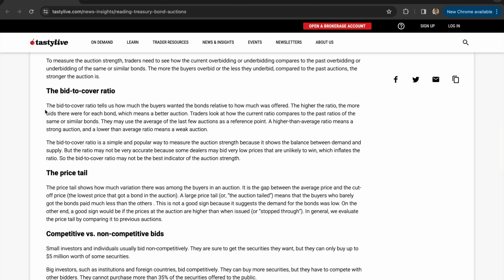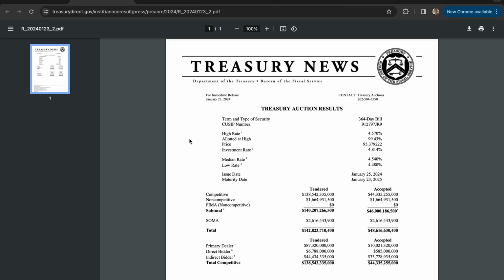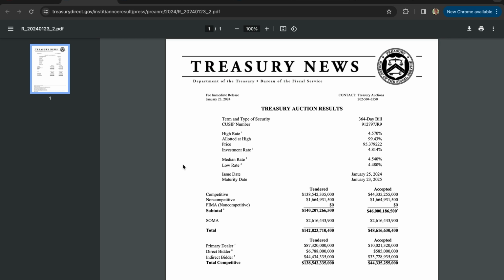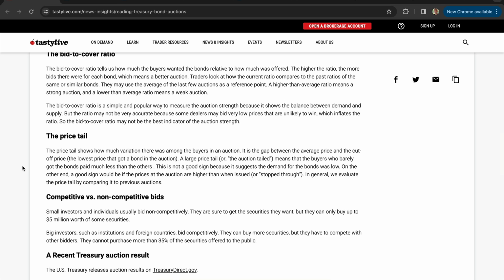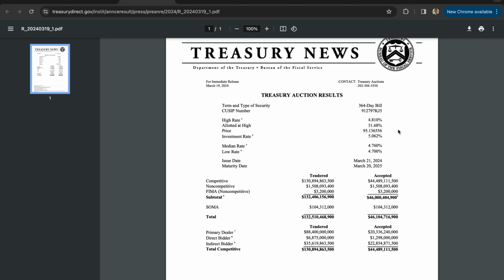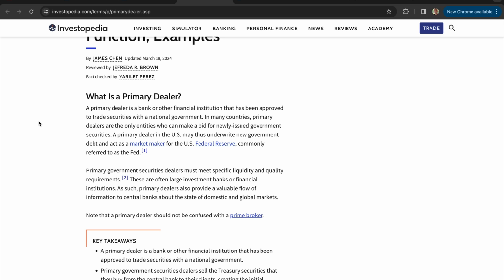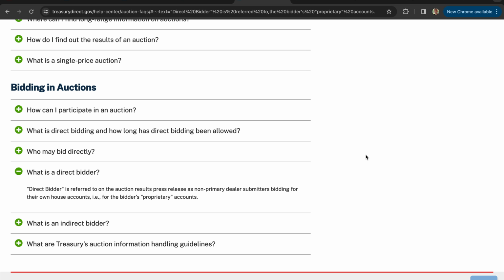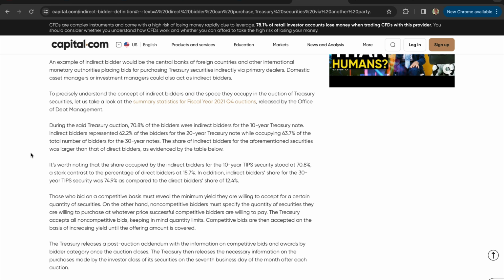5 Treasury Auction Terms You NEED To Know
Treasury Bills, Bonds, and notes are all sold via treasury auctions. Price tailing, bid to cover ratio, direct, indirect, and primary bidders all play a role in the interest rate you receive